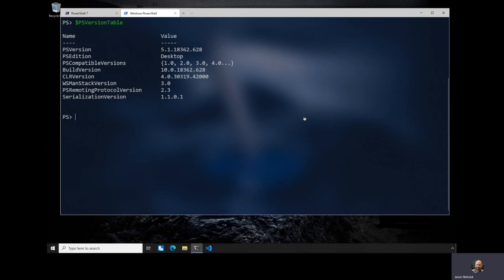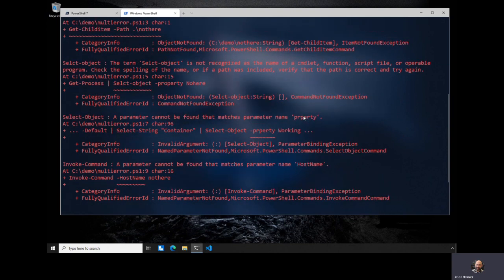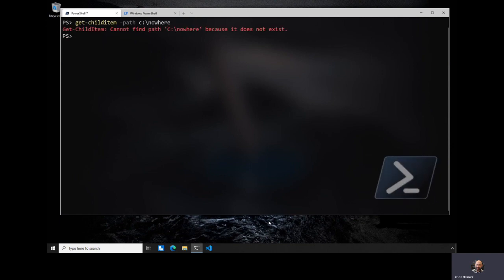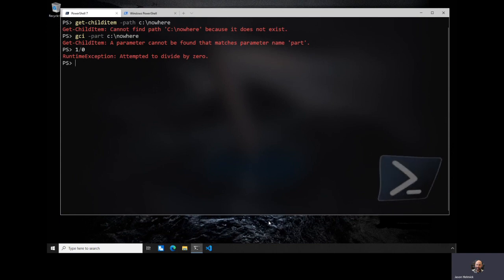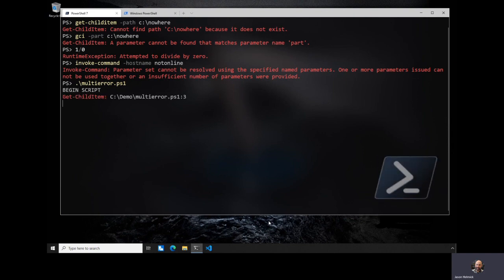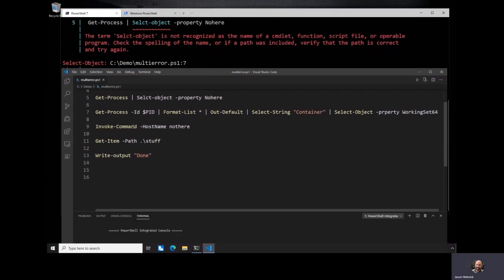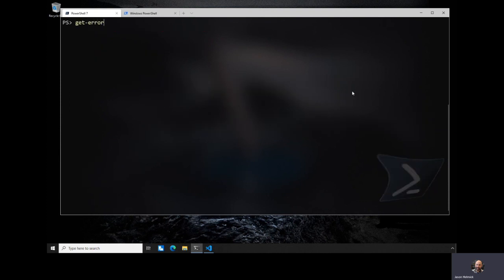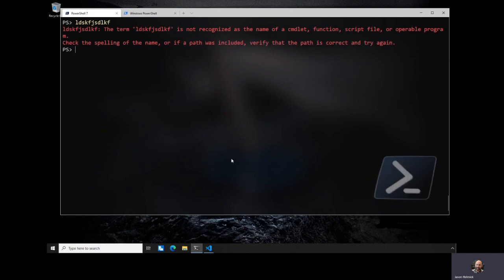Part 5 New Error View